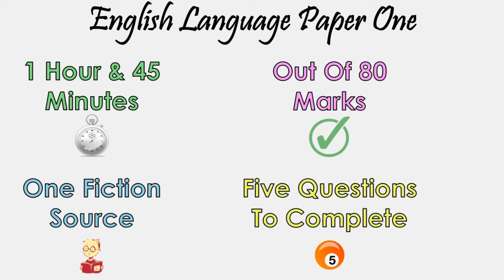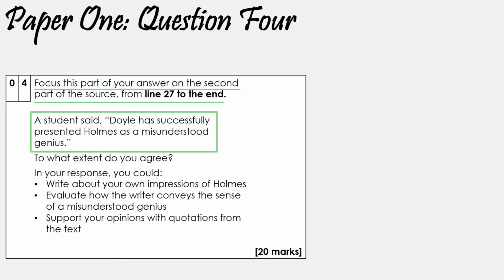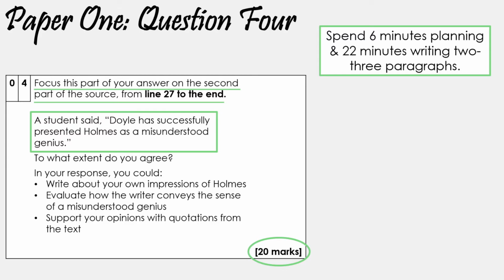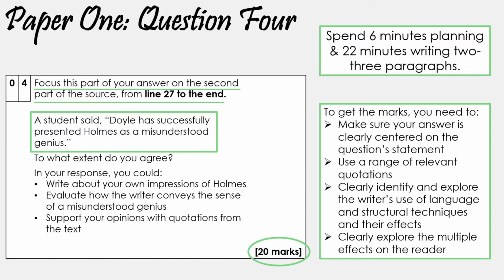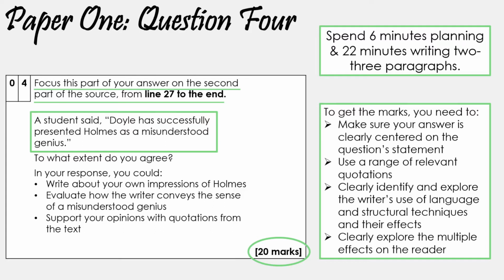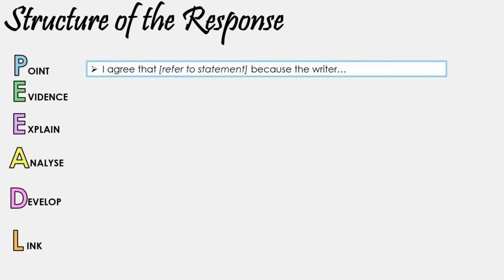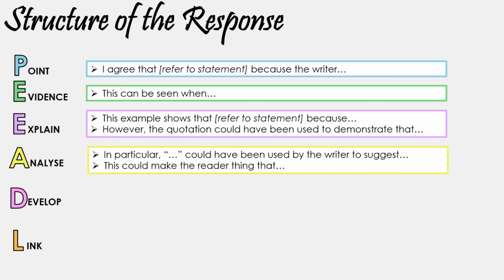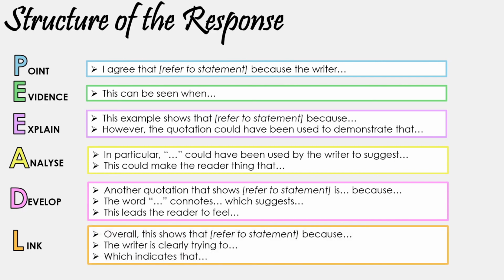AQA English Language Paper One Question Four - A How To Guide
AQA English Language Paper 1 Question 4 - A How To Guide

This video is part of a series of videos that aims to help students understand or revise the different questions in AQA English Language Paper One. This particular video gives a brief overview of question four. We'll cover what the exam question looks like, how to approach the question, the success criteria needed to get a great mark on this exam question, as well as some useful sentence starters to help you write a great question four response.

0:00 Introduction
0:18 English Language Paper One Overview
0:55 What does 'Paper One: Question Four' look like?
1:42 How should the time be spent on Question 4?
2:05 How to get the marks on Question 4
3:25 How to structure a model answer
3:48 Useful Sentence Starters
5:47 Outro